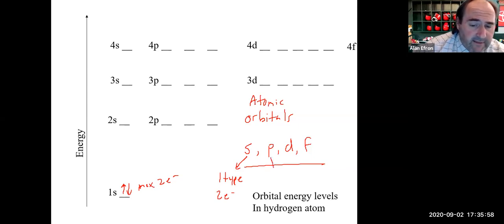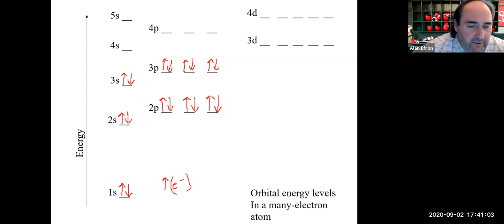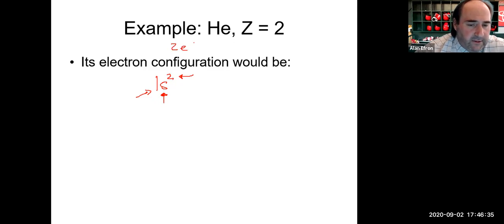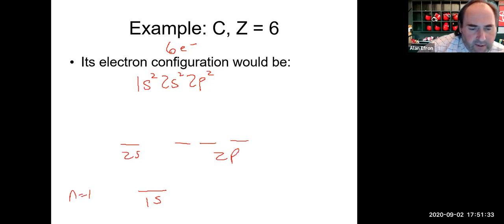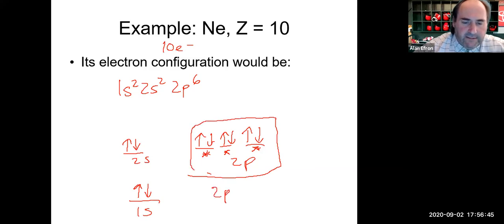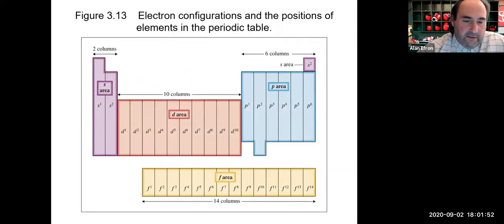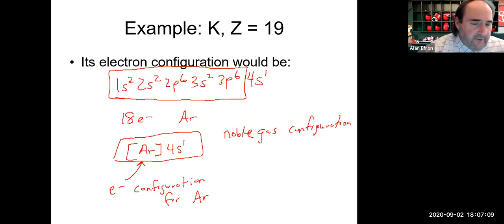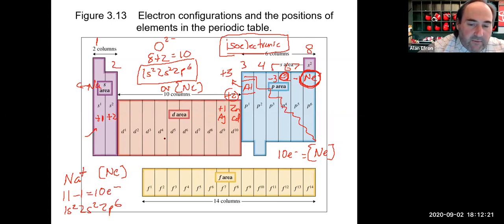Chem 110 Lecture 9/2/20 (Ch 2)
We lectured on Ch 2 (electron configuration)